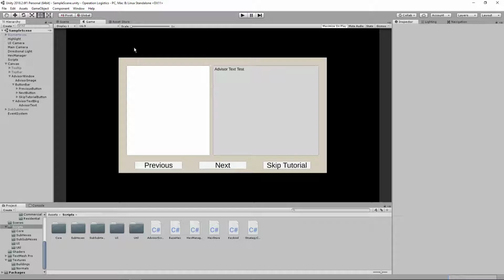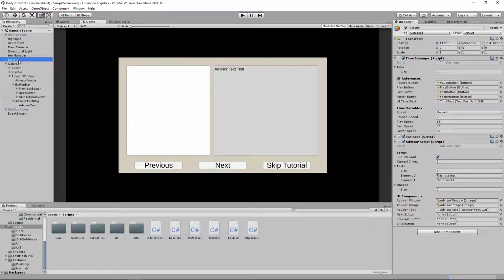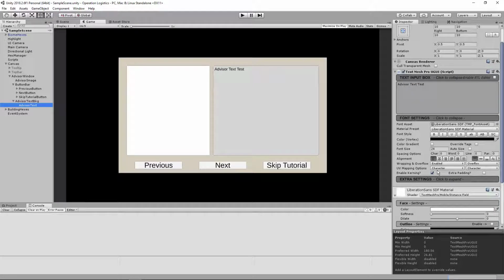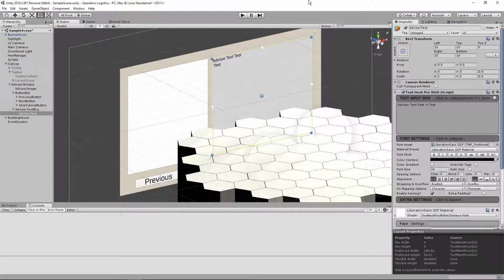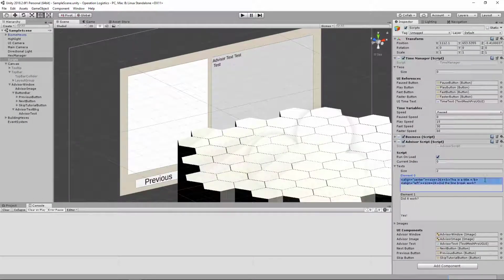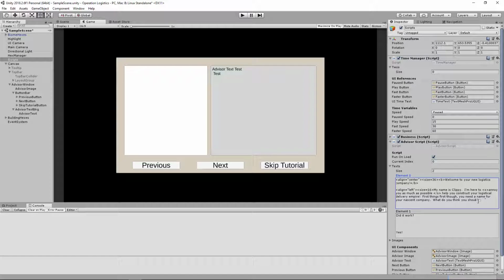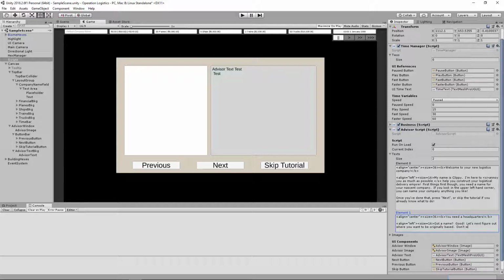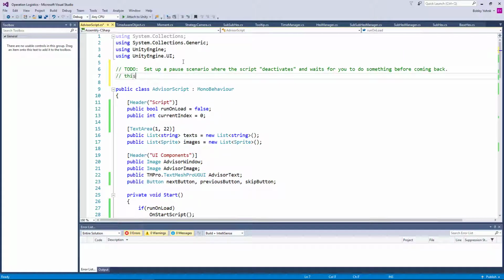Operation Logistics | Episode 74